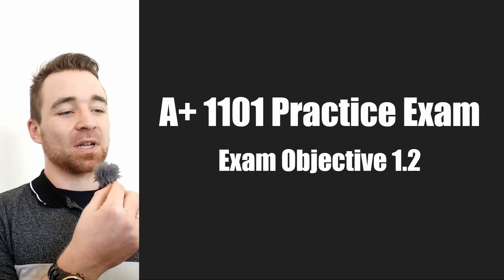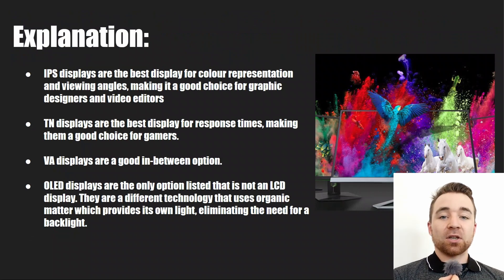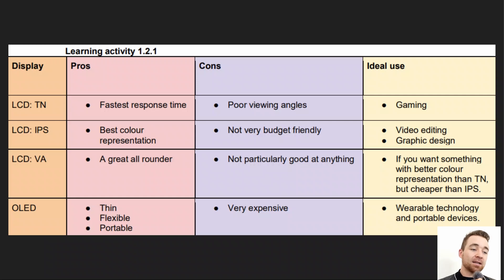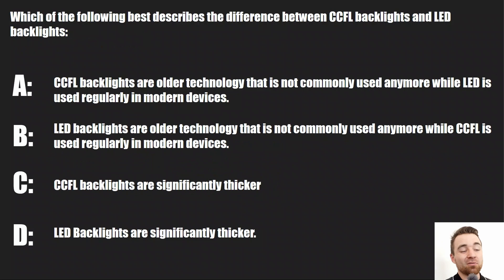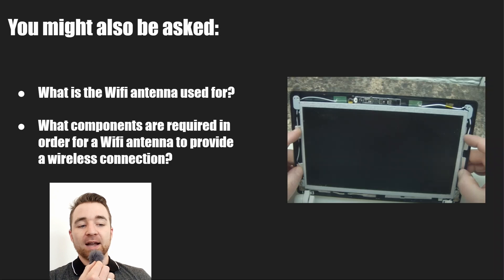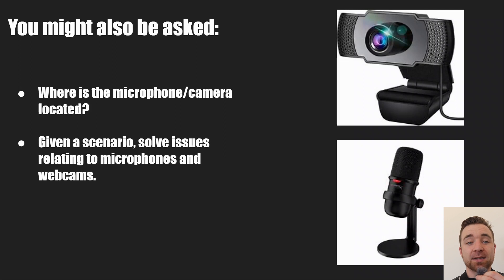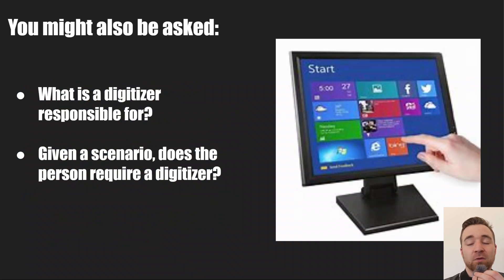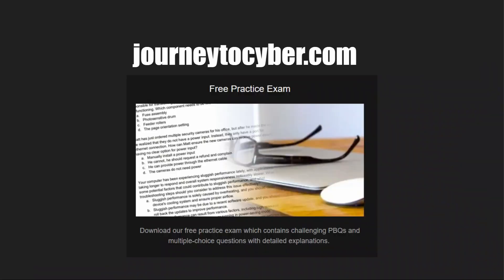CompTIA A+ 1101 Practice Exam | Exam Objective 1.2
This video contains multiple practice exam questions for the A+ 1101 certification. It focuses on exam objective 1.2. By focusing on individual exam objectives, as opposed to using broader practice exams, you can identify and close any gaps in knowledge you may have.